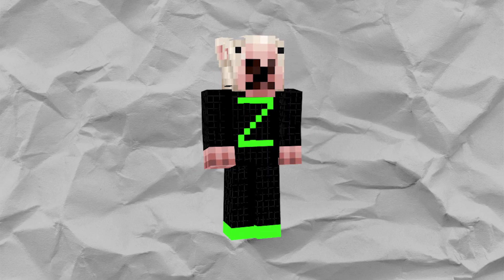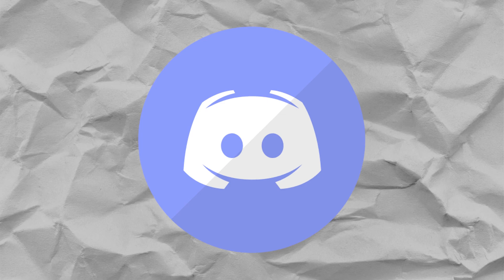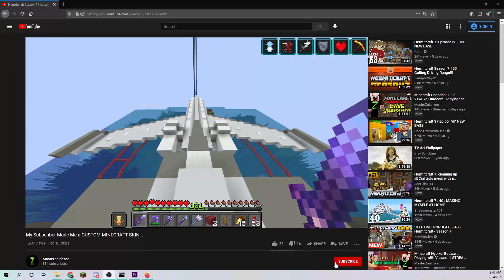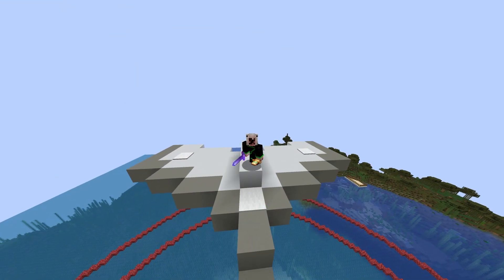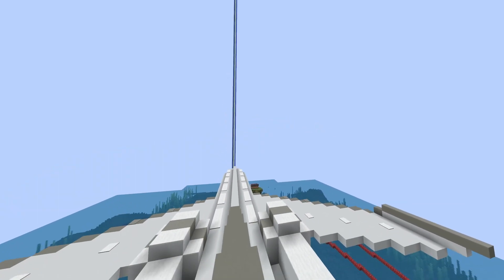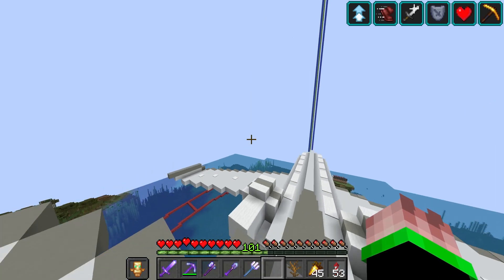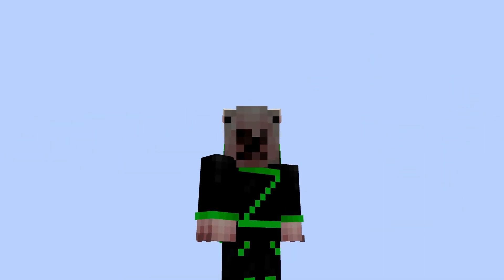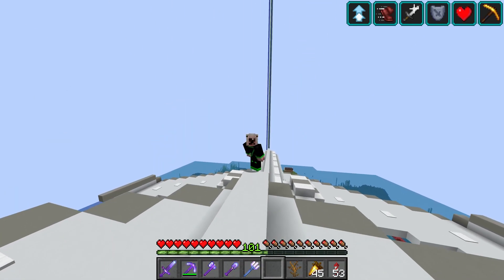My Subscriber Made Me A CUSTOM MINECRAFT SKIN...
My Subscriber Made Me A CUSTOM MINECRAFT SKIN... Recently, FallowKasual, one of my subscribers and a memebr of my discord server, created me a custom Minecraft skin. It took the concept of my old skin and added cool elements such as a hoodie, LeaF Clan logo, and shading. It is a Minecraft Walter Dog Skin. It looks really insane, and in this video I show it off in-game.